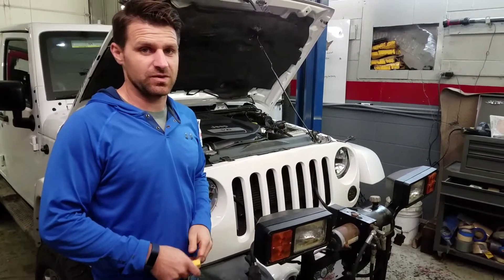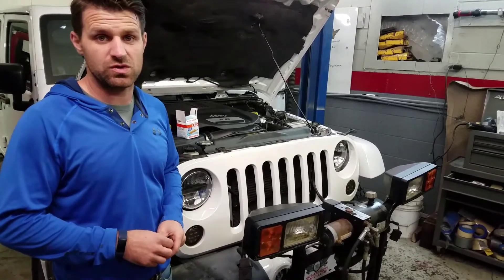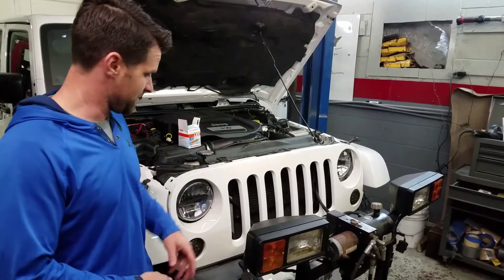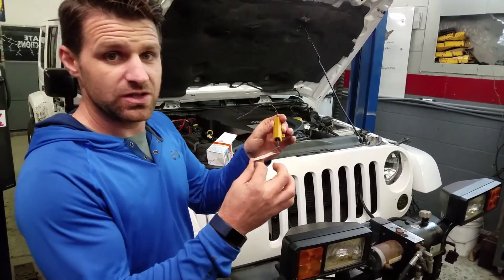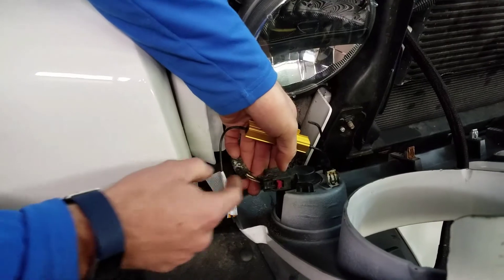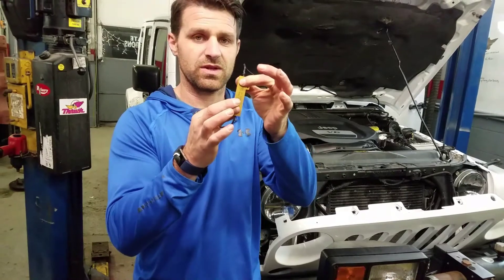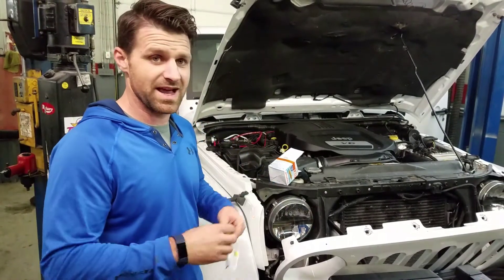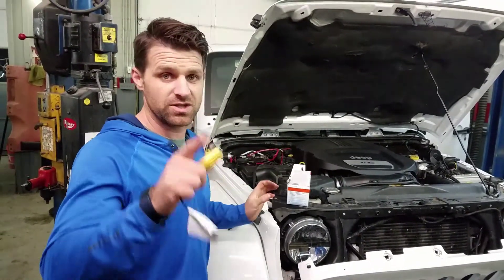** LED CONVERSION ** How to stop hyperflash ** directionals and head lights **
Both of my headlights and directionals were flashing rapidly or quickly on my jeep wrangler My dash warning light was showing a blinker bulb was out. This is know as Hyper flashing. The current being sent to the lights is incorrect for the amount required by the more efficient LED bulb in your conversion kit. a Sylvania Load Equalizer or resistor corrected the problem. My headlight low and high beam was also flashing quickly when I switched the the Sylvania Zevo LED Jeep Wrangler lights . I purchased a quick connect pig tail wiring harness i purchased on ebay for $12. That was plug and play from my head light wiring harness to my headlights and it corrected the problem.
Hyperflash Hyperflashing Hyper Flash Hyper Flashing LED Conversion Kit direction blinking fast marker light light blinks quickly interior light not working Silverado Tahoe Denali Yukon Rubicon Sahara Sport F-150 F150 Ram Tundra Sequoia Tacoma Light bar Civic Integra RSX VW Golf GTI Honda Ford Chevy Dodge Nissan Acura Toyota Lexus BMW Mercedes Audi Volkswagen How to install